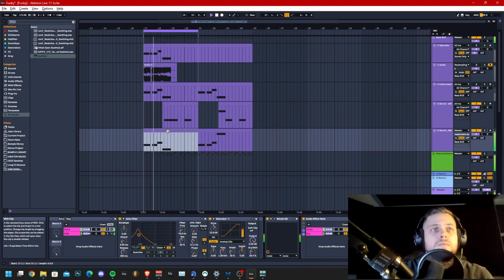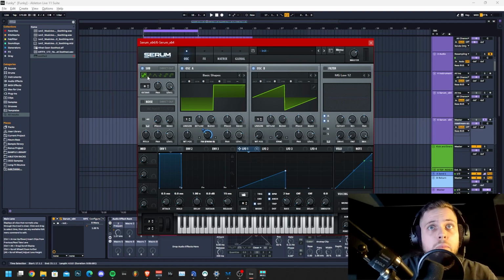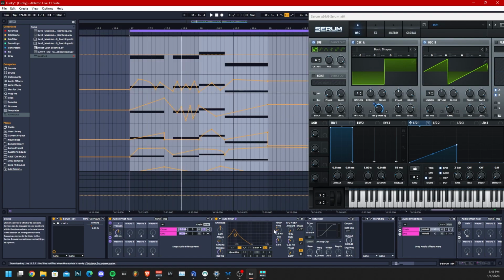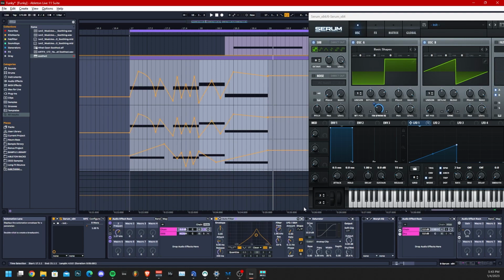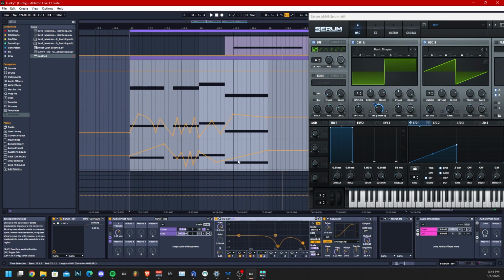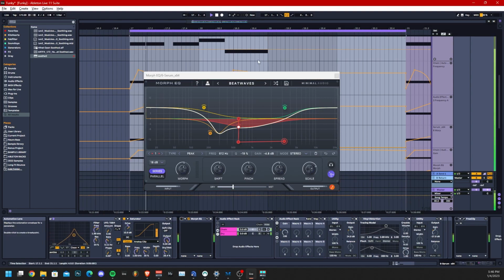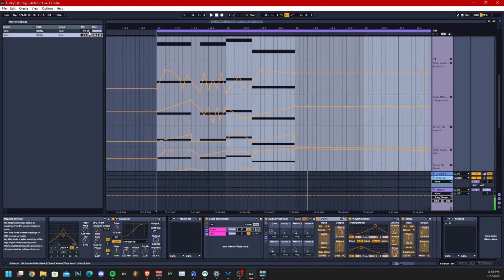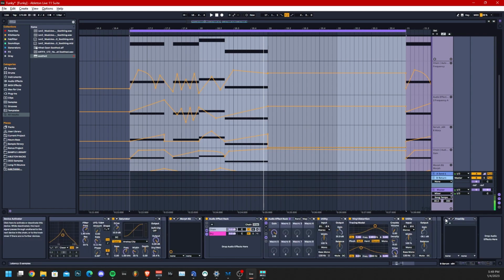How to use vinyl distortion to make your bass wider!!! (Serum Neuro Bass in Ableton Tutorial)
Today I'll show you how to use vinyl distortion to make your neuro bass wider. I'll also go over things such as frequency modulation, filter movement and more distortion.

Chapters:

00:00 - Intro
00:51 - Serum patch
01:38 - Serum automation
02:24 - Auto filter rack
05:36 - Morph EQ
06:45 - Vinyl distortion rack
09:05 - Clipping
09:37 - Outro